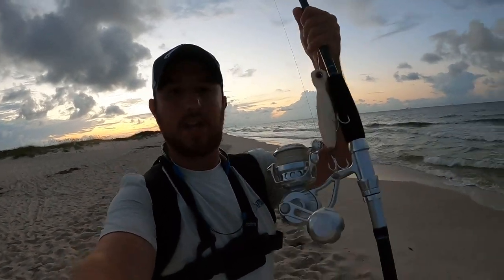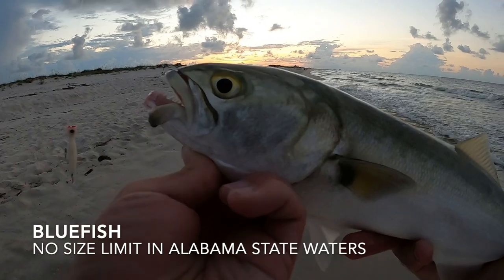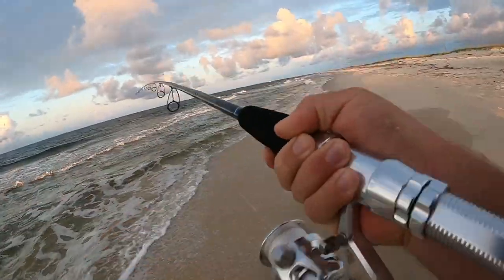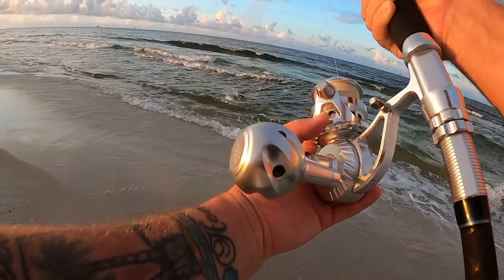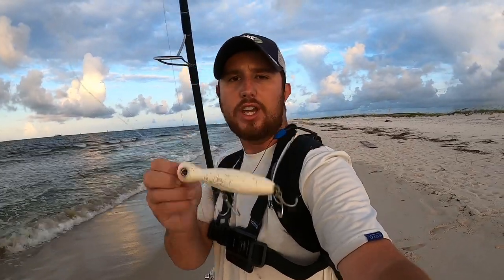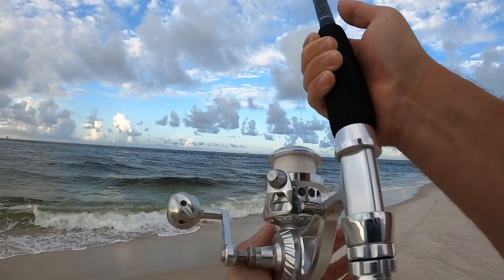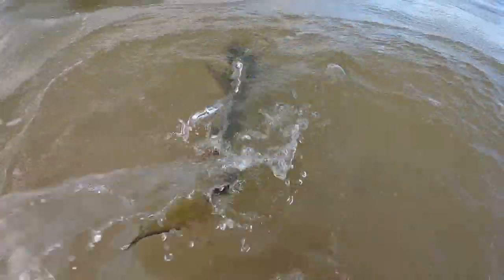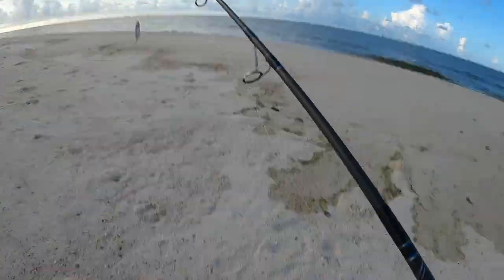SURF Fishing GULF Shores for MONSTER FIsh | MUST TRY LURE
Try THIS If You Want to Catch HUGE Fish from the Surf

GEAR I WAS USING:

Reel: ZeeBaas ZX22S
Rod: Cousins 907 Custom
Line: Spiderwire Invisibraid 40lb.
Lure: Yo Zuri Mag Popper 130F
Sunglasses: Costa Brine 580G Blue Mirror

Get 60 lb.

Edited on a 2020 MacBook Pro 13" using iMovie.

Fishing Gulf of Mexico, Beaches, Surf, Bays, Saltwater Canals, Rivers, Piers, Lagoons, in Gulf Shores, Orange Beach, and Fort Morgan, Alabama